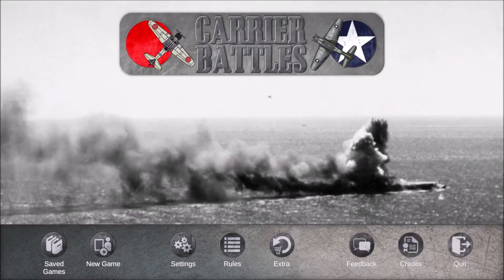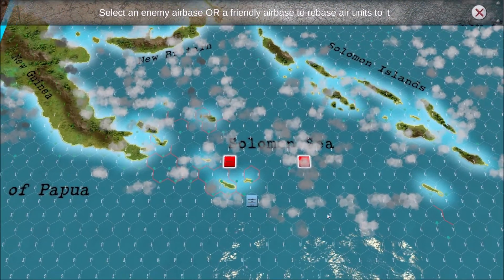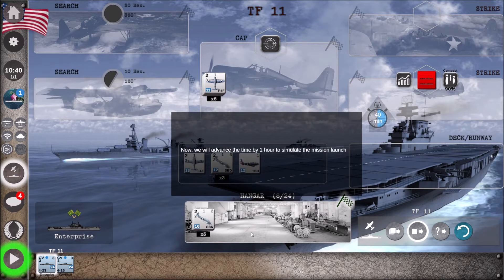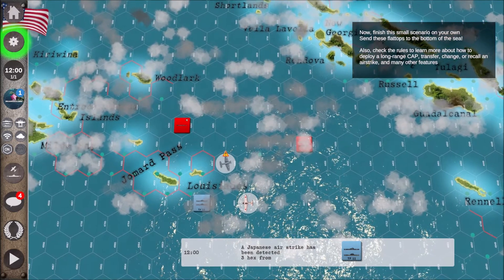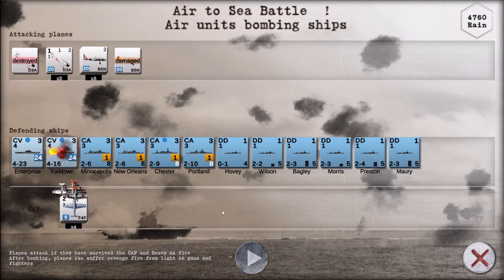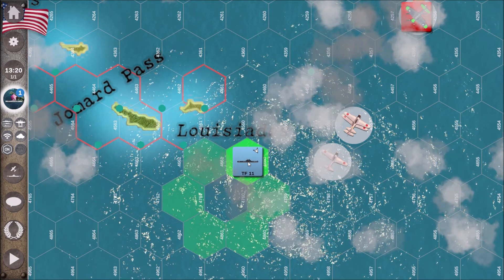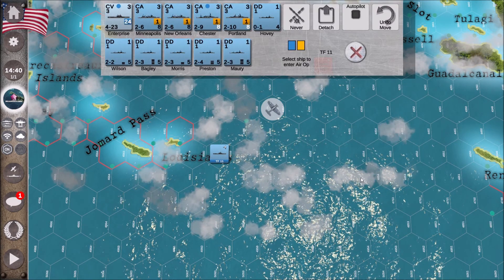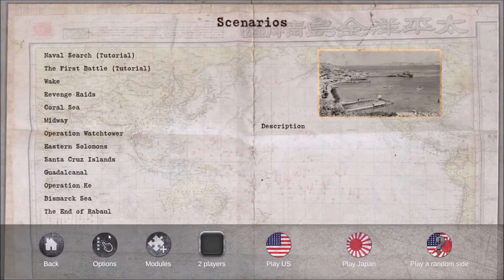Carrier Battles 2 by Avalon Digital, published 2020 - Air Strike Tutorial.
A wargame style adaptation of battles that took place on and after 1942 in the Pacific theatre during WW2.
You are in charge of both strategic and tactical air and ground operations as either the USA or Imperial Japan.